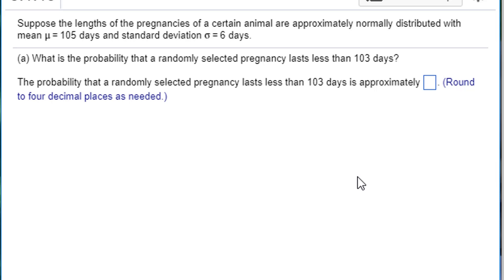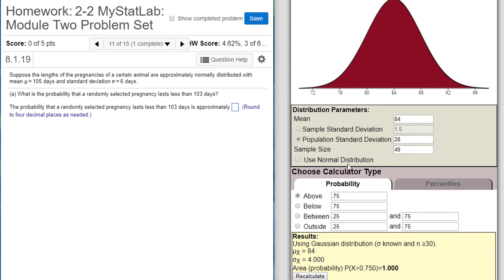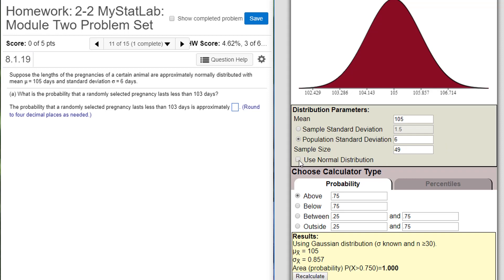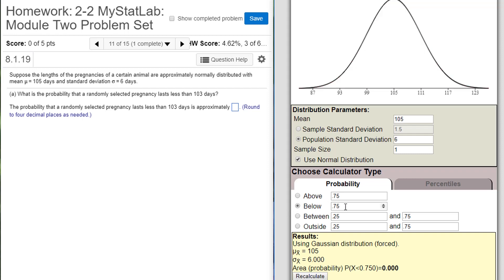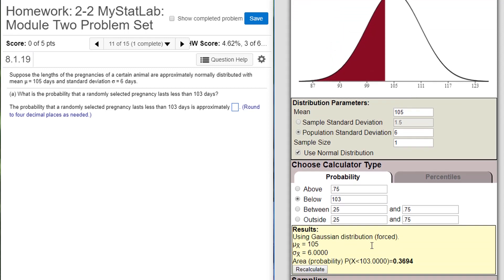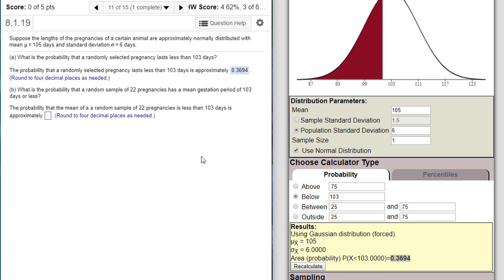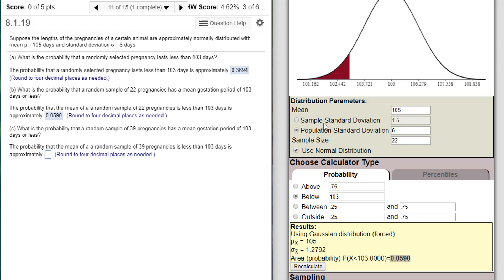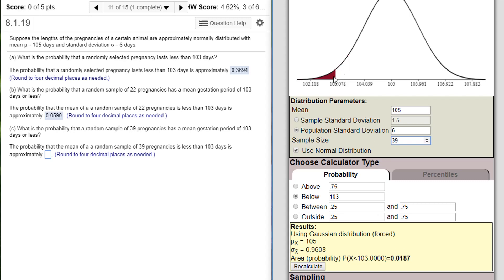MyStatLab - Sampling Distribution of the Sample Mean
We use the Sampling Distribution feature of StatPowers to answer some basic sampling distribution questions